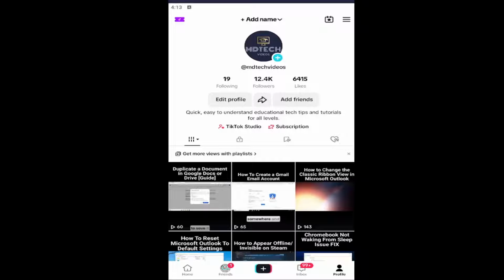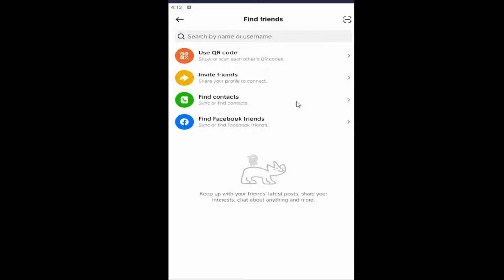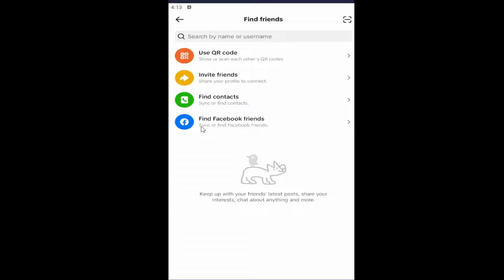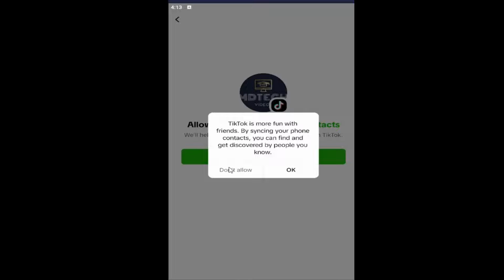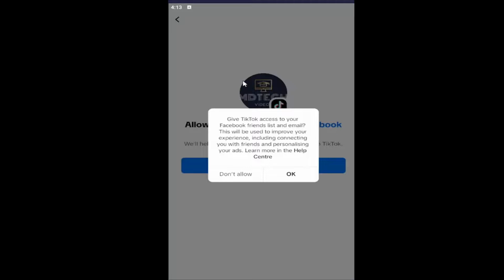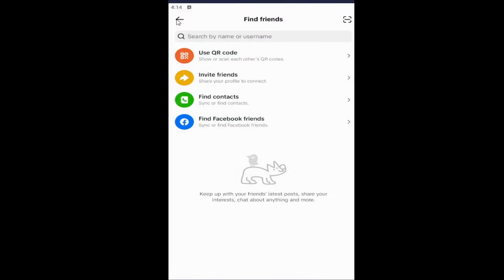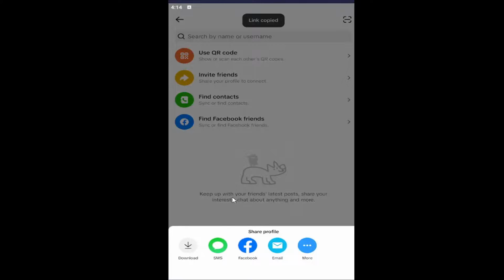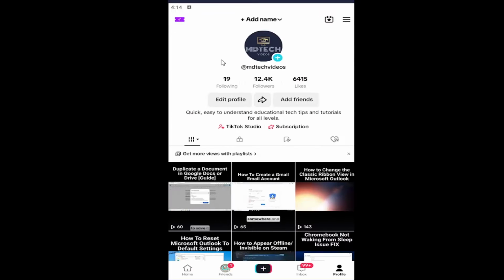How To Find And Add Friends On TikTok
This guide explains how to find and add friends on TikTok, a social media app that allows users to discover and share engaging videos. It covers the different methods for connecting with people, including searching for specific users, syncing your contacts, and using the "Find Friends" feature to explore potential connections. The tutorial also highlights privacy settings and how to manage your friend requests to ensure a safe and personalized experience. Whether you're looking to grow your network or simply connect with friends, this guide provides the essential steps for building your TikTok community.

Issues addressed in this tutorial:
find and add friends on TikTok
how to find friends on TikTok with phone number
how to find friends on TikTok from your contacts
find friends on TikTok not working
how to add friends on TikTok from contacts
can you find friends on TikTok by phone number
why can't i find friends on TikTok
how to find a friend on TikTok
add friends TikTok
can't add friends on TikTok
can't find friend on TikTok
find friends TikTok
TikTok find friends missing